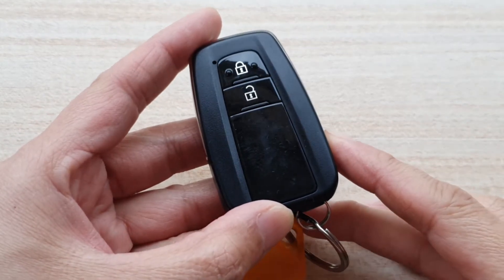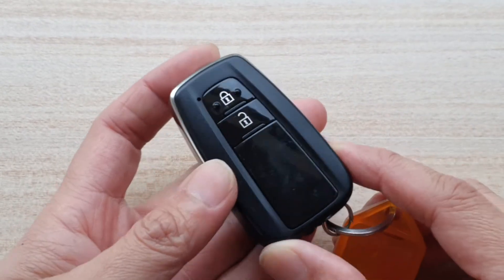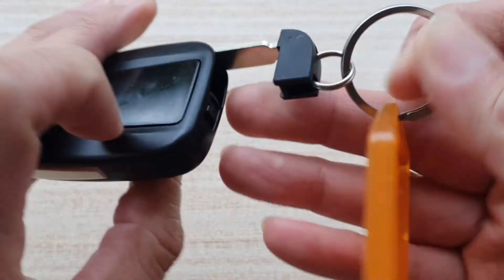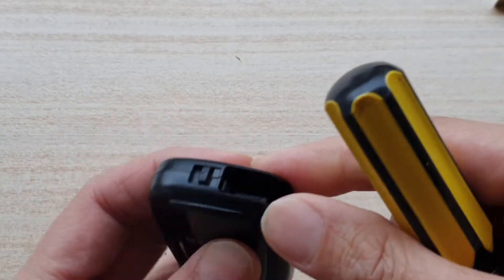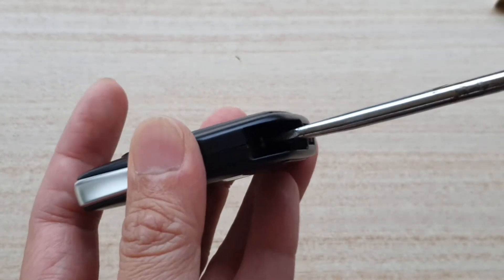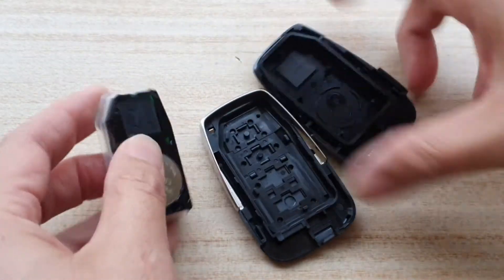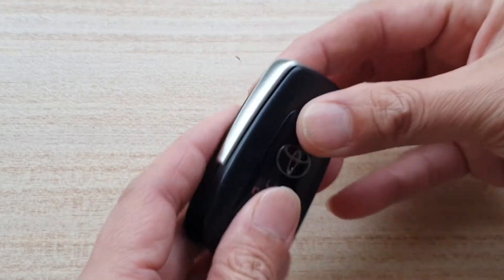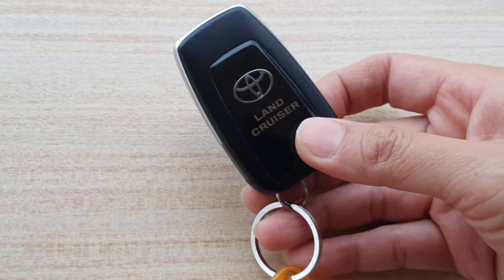How to Open & Replace Key Fob Shell Cover For Toyota Prado 2020 /2019/2018/2017/2016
Learn how you can open & replace key fob shell cover for Toyota Prado 2020, 2019, 2018, 2017, 2016.